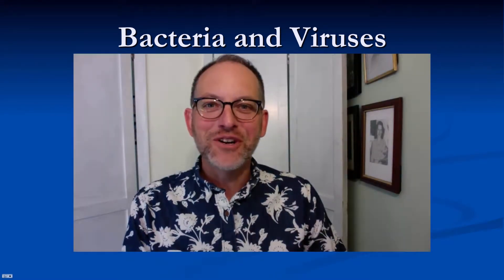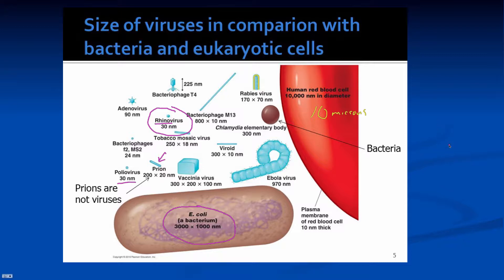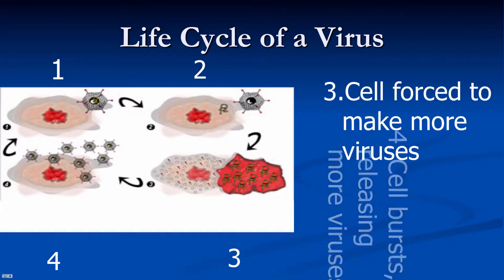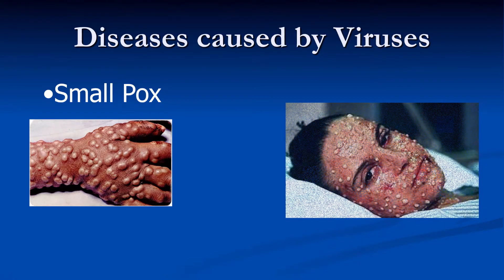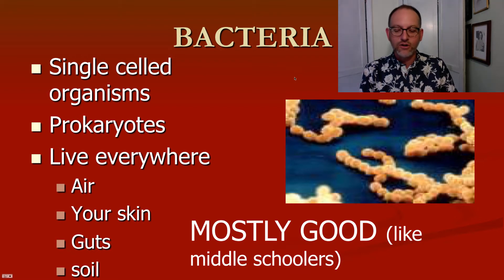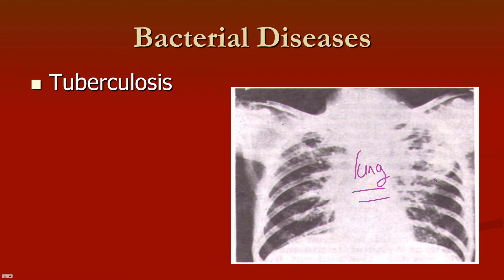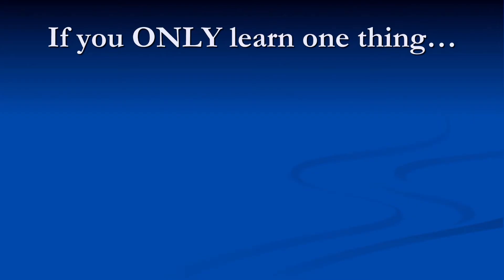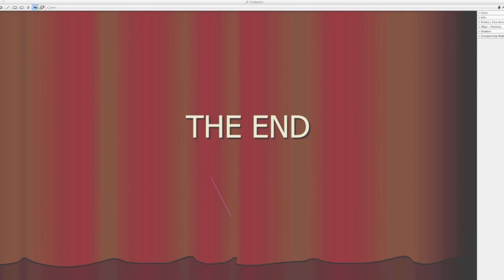bact_virus2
Table of Contents:

01:26 -
03:11 - Bacteria and Viruses
03:35 - Bacteria and Viruses
04:22 - Life Cycle of a Virus
05:06 - Life Cycle of a Virus
05:23 - How does your body fight a virus?
06:02 - Vaccines
06:35 - Diseases caused by Viruses
06:55 - Diseases caused by Viruses
07:19 - Diseases caused by Viruses
07:40 - Diseases caused by Viruses
07:57 - Diseases caused by Viruses
08:02 - Diseases caused by Viruses
08:25 - BACTERIA- 3 types
08:56 - BACTERIA- 3 types
09:08 - BACTERIA- 3 types
09:22 - BACTERIA
10:18 - BACTERIA –The Good Stuff
10:54 - Bacterial Diseases
11:21 - Bacterial Diseases
11:55 - Bacterial Diseases
11:57 - Bacterial Diseases
12:10 - Bacterial Diseases
12:31 - Bacterial Diseases
12:47 - Bacterial Diseases
13:18 - How to Fight Bacterial Diseases
13:57 - How to Fight Bacterial Diseases
14:30 - How to Fight Bacterial Diseases
15:02 - If you ONLY learn one thing…
15:21 - Misuse of Antibiotics
15:56 - Misuse of Antibiotics
16:58 - THE END